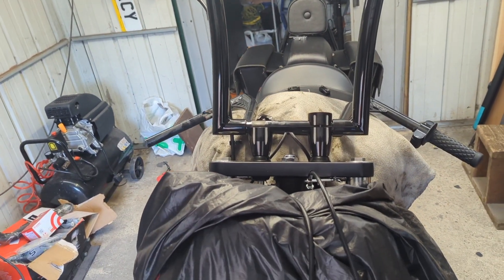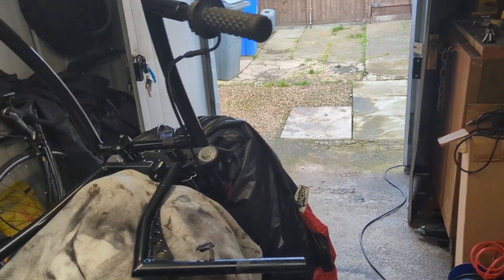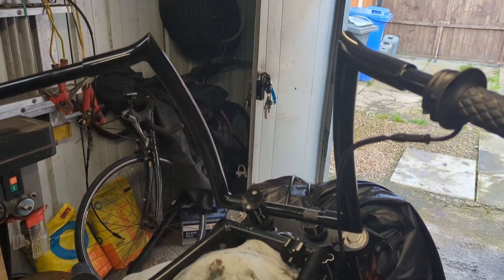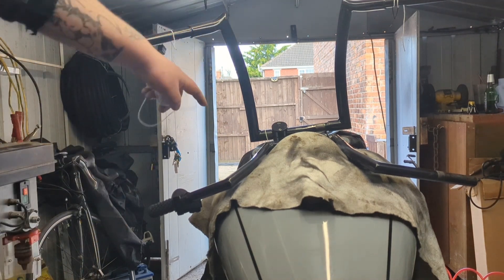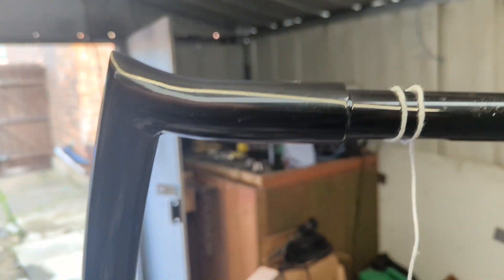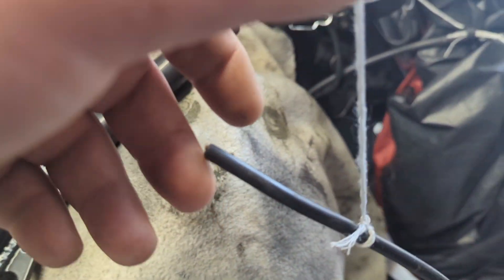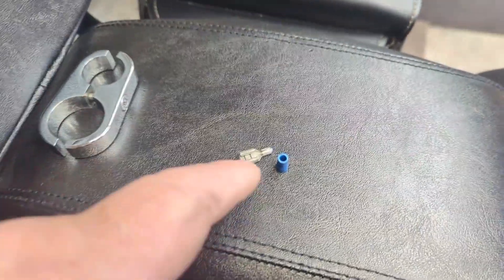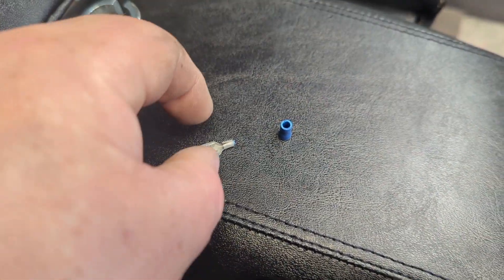swapping handle bars again on triumph Thunderbird storm